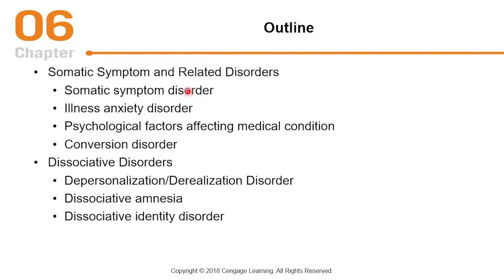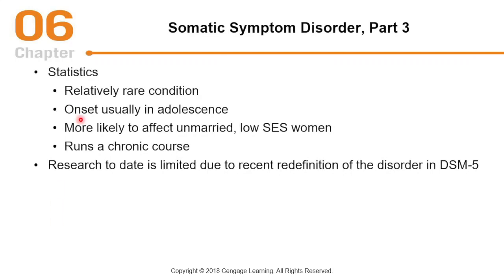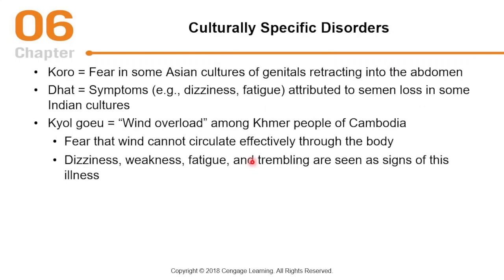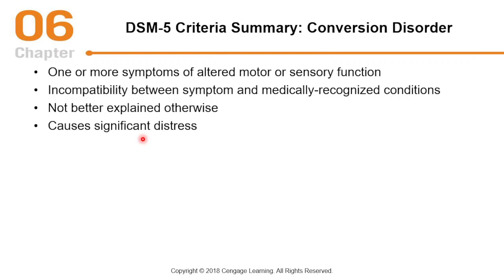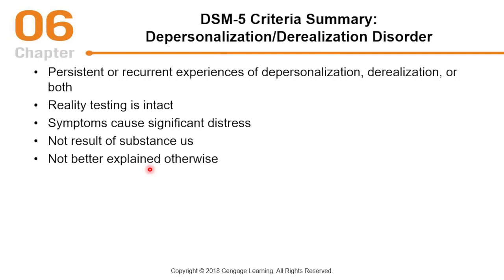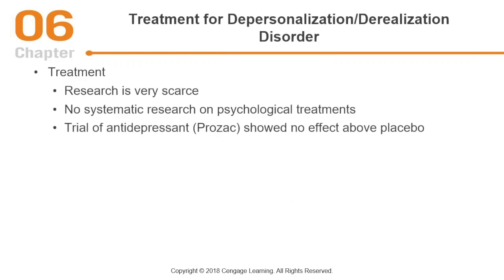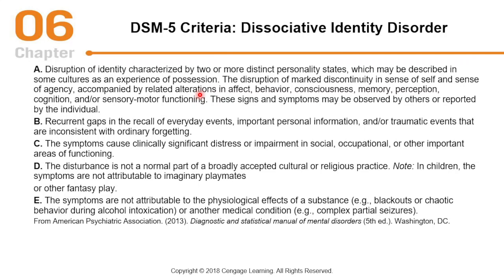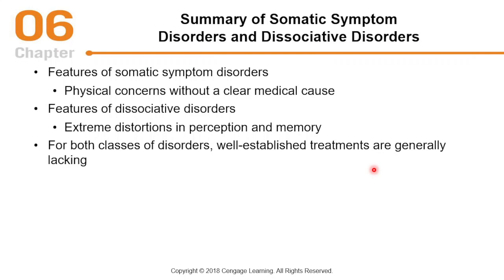AbPsych Ch 5